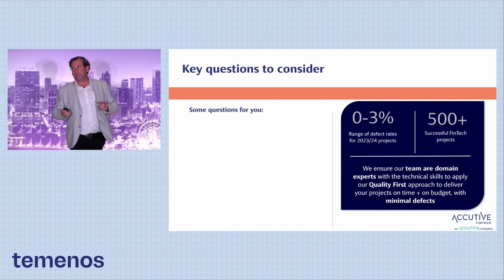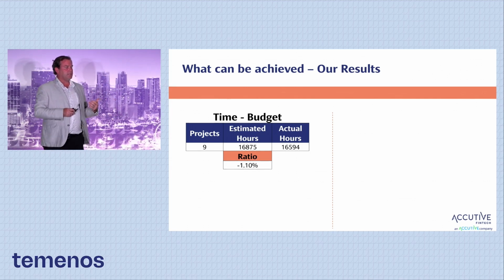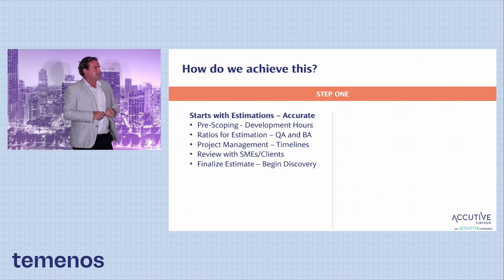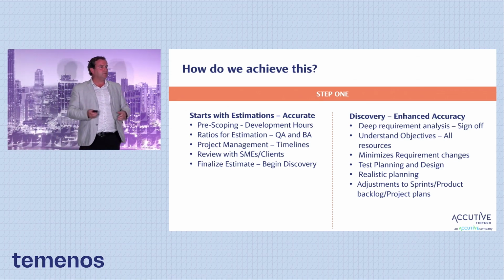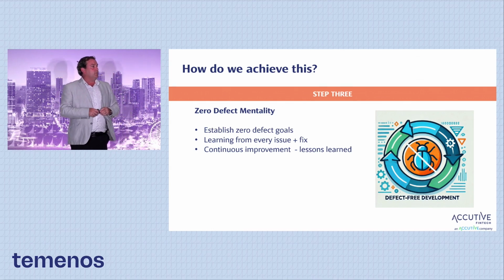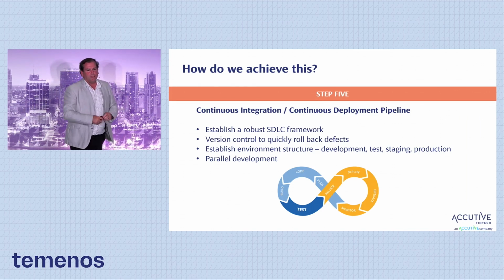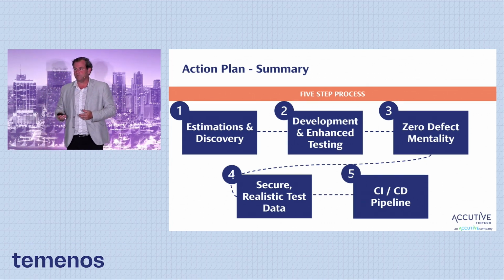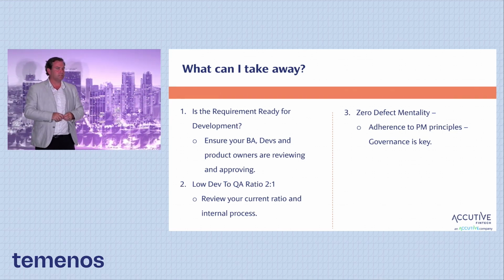Building your Development Pipeline: Actionable Project Management Techniques for FinTech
Keynote by Accutive VP of Professional Services, Peter Parker at the Temenos Americas Fall Forum 2024 in Miami